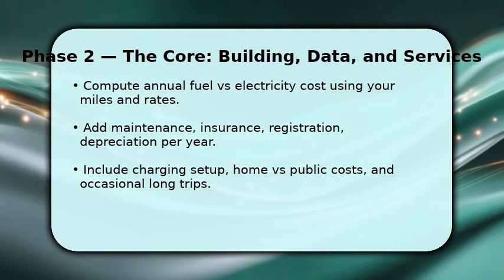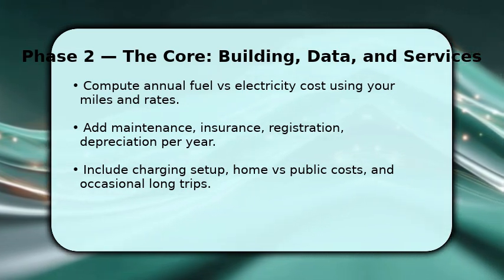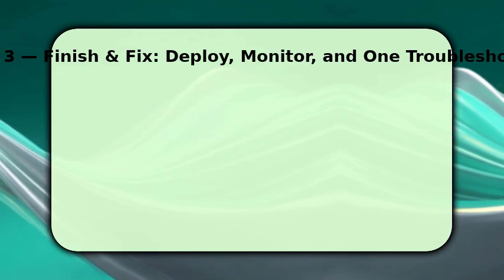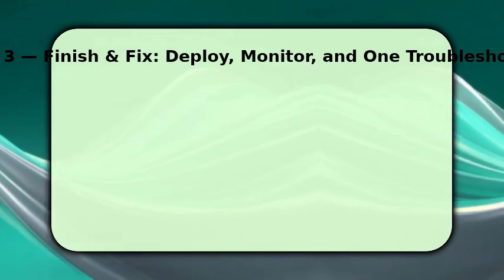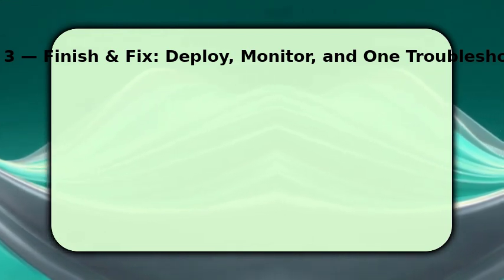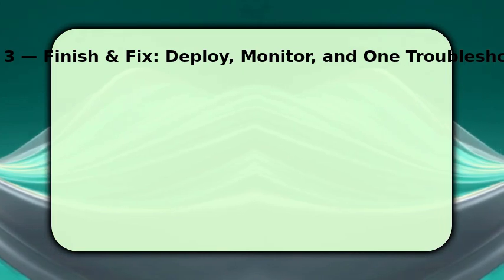Tesla Model 3 Vs Gas Car Cost - Full Comparison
Tesla Model 3 Vs Gas Car Cost - Full Comparison | 🔒 Surfshark VPN Deal — Stay private and secure. $1.99/mo + 3 Months Free ▸

Dive into the comprehensive cost comparison between Tesla Model 3 and traditional gasoline-powered vehicles. Explore upfront costs, fuel efficiency savings, maintenance expenses, tax incentives, resale value, and environmental impact to understand which option offers better long-term financial benefits.

Tesla Model 3 cost comparison, electric vs gas car price breakdown, Electric vehicle affordability Tesla, fuel efficiency savings electric cars, maintenency costs for EV and ICE vehicles, tax incentives for buying an Electric Vehicle (EV), resale value of Tesla Model 3 vs gas car, environmental impact on vehicle cost comparison